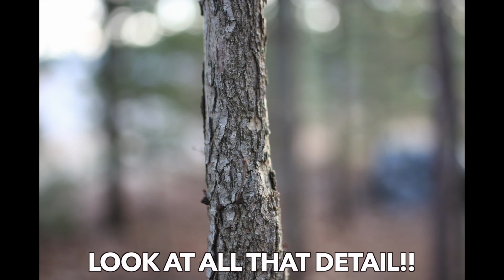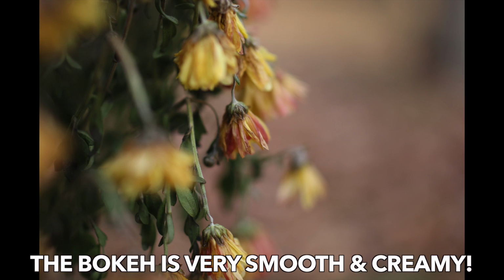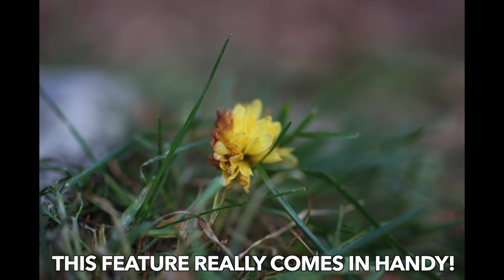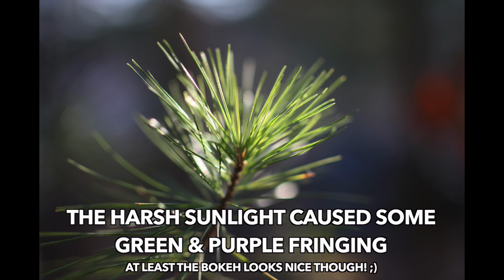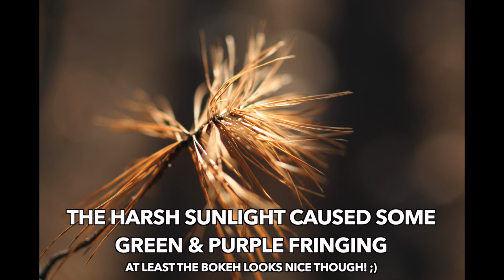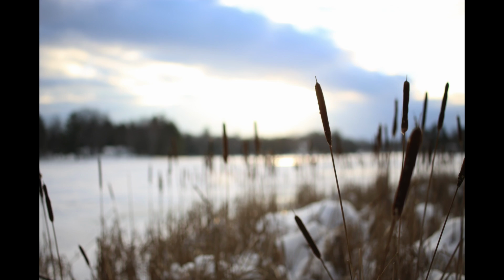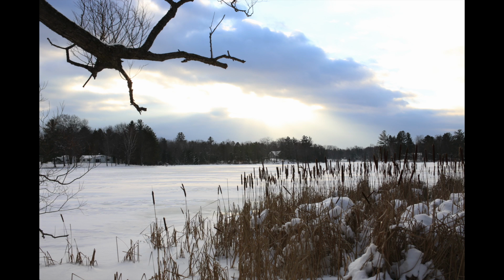A True Contender: The Tamron SP 45mm f/1.8 VC Lens | Short Review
Hey guys!
So today's video is my Short review on the Tamron SP 45mm f/1.8 Di VC USD lens. The review is filled with tons of sample images, and info on the lens! I love using it. I will be putting out a longer, more in-depth review shortly, and another video on how it is for video uses.

When I hit 250 subscribers, I'll be giving away a $10 amazon gift card!
I Hope to see you in my next video!